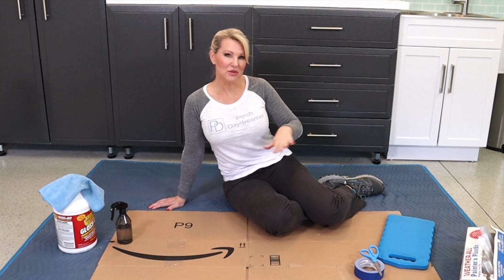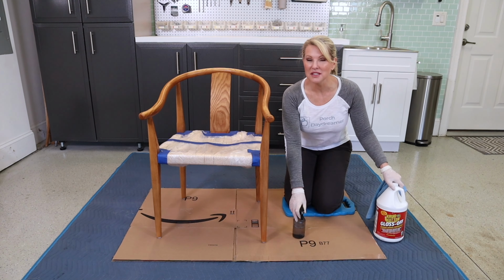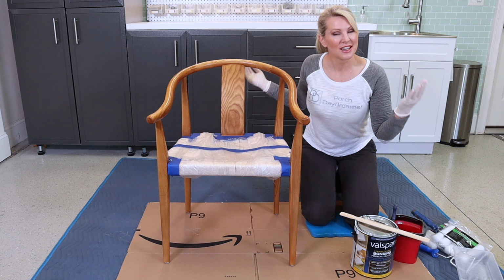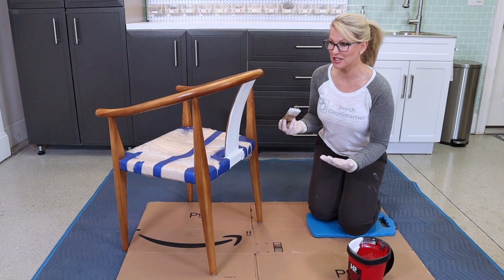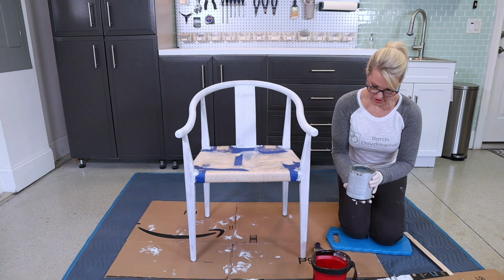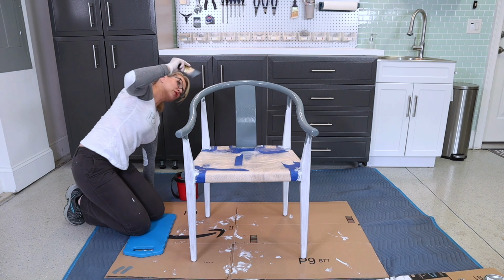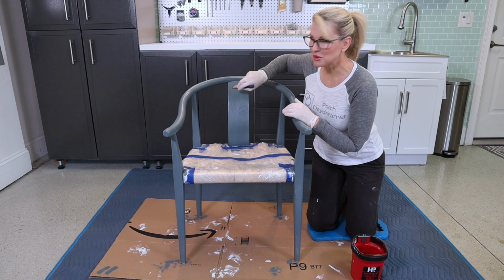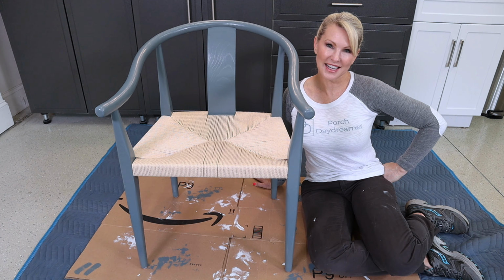No! You don't have to sand off the wood finish first.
Beginner friendly STEP by STEP everything you need to know about painting stained wood without sanding of the finish first and get a smooth finish. I teach you how to protect a woven or fabric chair seat prior to painting, how to clean the surface, prime and paint.

🎨 FREE Class! Avoid These 4 Mistakes When Picking Paint Colors

✅ Favorite Brush
✅ Craft Brushes
✅ Pre-Paint Cleaner
✅ Painter's Plastic
✅ Foam Roller
✅ Paint (Satin Relaxed Navy)

Ready to paint your stained wood chairs, but scared you'll ruin them or not get a smooth finish? In this beginners guide to painting over stained wood, I show you EXACTLY how to prep, prime and paint your furniture.

Even as a beginner, by using the right process your furniture will look like they were painted by a pro. The best part is you won't have to sand off the stained finish first!

Order to painting your furniture:

-Tape and protect fabric or woven seat prior to painting
-Clean thoroughly with a pre-paint cleaner or de-glosser
-Apply one coat of primer and allow to dry at least 30 minutes.
-Apply 1st coat of paint and allow to dry at least 2 hours.
 PULL tape if you wait more than 4 hours.
-Apply 2nd coat of paint and allow to dry at least 2 hours.

Dry everything 24 to 48 hours, before using and baby it for 7 days!

Timestamps:
0:00 Intro
1:03 Prep Area for Painting
2:25 Prep Furniture Prior to Painting
7:53 Prime Furniture
18:28 Apply 1st Coat of Paint
27:20 How-to Store Brush, Roller, Paint between coats
27:38 Apply 2nd Coat of Paint
31:15 Remove Tape and Plastic
32:43 How-to Touch Up Paint

💁🏼‍♀️ Hi! I’m Tracey, a Gen X former home improvement executive and creator of Porch Daydreamer®, where I’ve shared real-home decorating, paint color advice, DIY projects, renovation decisions, home organization strategies and practical home upgrades since 2017.